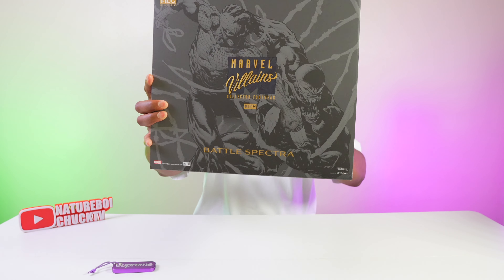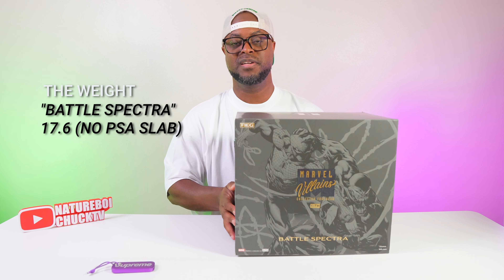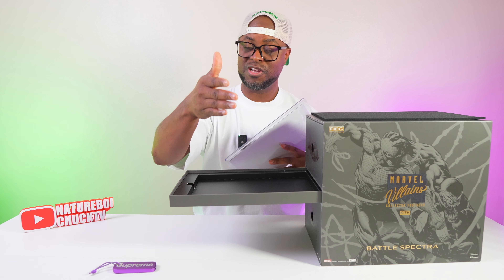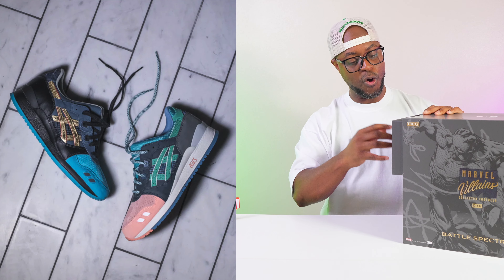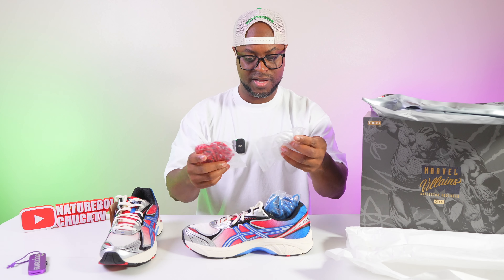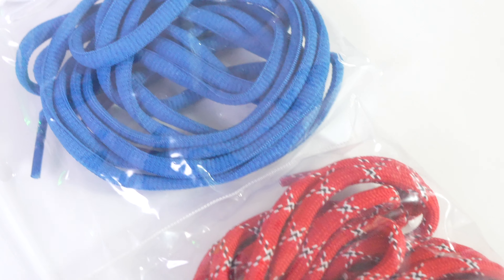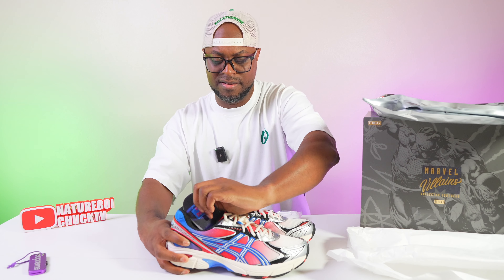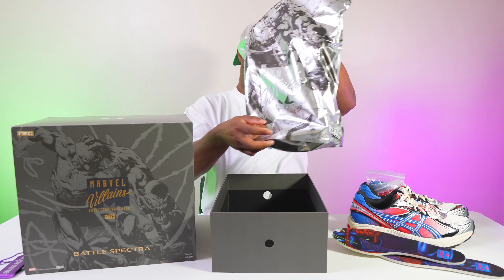Kith's SHOCKING Marvel Villains Battle Spectra Pack Reveal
Chapters
00:00 INTRO - Kith Marvel Villains Spider-Man/Venom Battle Spectra Pack WORTH IT?
00:59 THE PACKAGING
03:28 THE HISTORY
04:56 THE UNBOXING
07:45 THE MARVEL KITH SPIDER-MAN ASICS GT-2160
12:55 THE MARVEL KITH VENOM ASICS GT-2160
18:56 THE CONCLUSION

In this video, we take an exclusive look at the Marvel | Kith for ASICS Battle Spectra Pack, featuring two GT-2160 silhouettes inspired by Spider-Man and Venom. Both sneakers come with a mesh upper, gradient detailing, and textured synthetic leather accents, along with three additional lace options. The pack includes custom mylar packaging, Spider-Man and Venom artwork on the sockliner, and branding from ASICS, Marvel, Kith, and Fieg. The double-box set also comes with an exclusive Marvel | Kith comic book, some versions even PSA graded.

Enjoy this amazing review from @Natureboichuck and ask yourself-is it worth it?